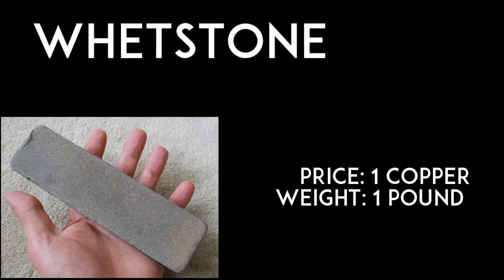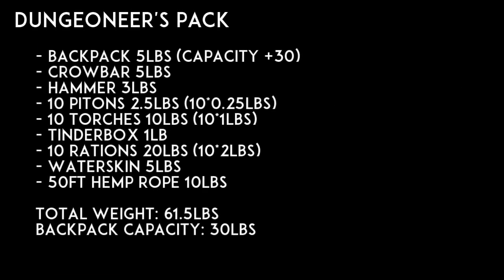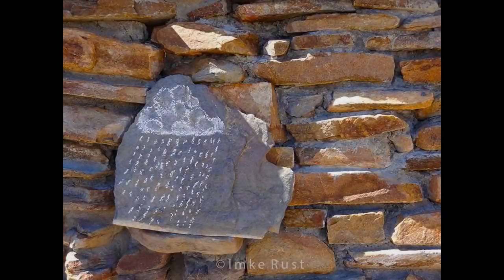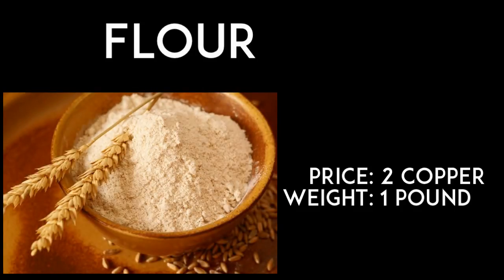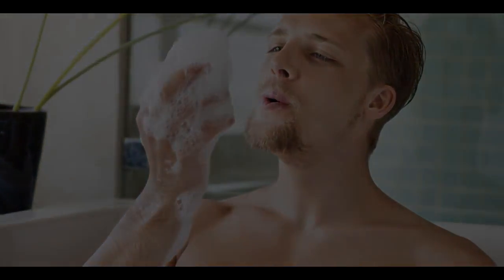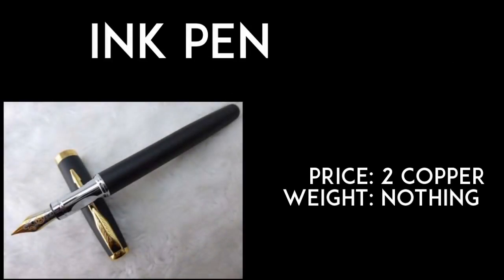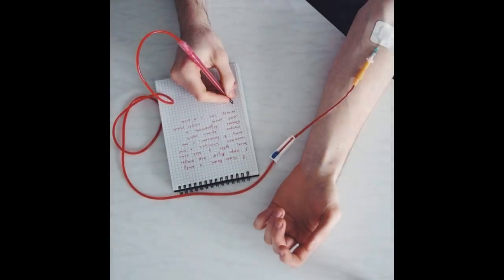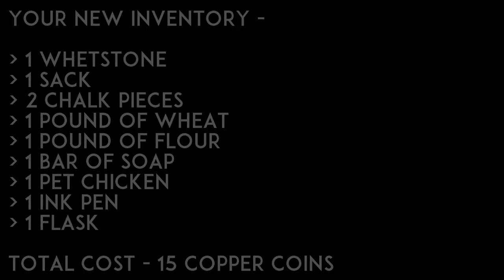Grasswalker's Guide to Useful Adventuring Gear - Poverty Edition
Here's a collection of items for you to consider buying in your next game assuming you have 15 copper.

I am Grasswalker and I love to let's play videogames for you guys on Youtube. For the most part I play fantasy, sci-fi, RPG, and strategy games but I'm happy to dabble into anything be it AAA or Indie.